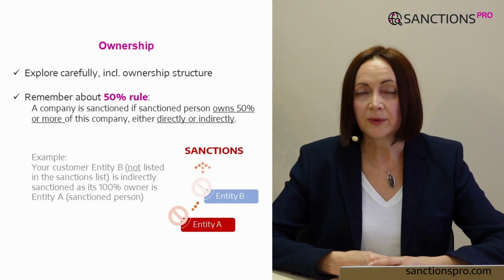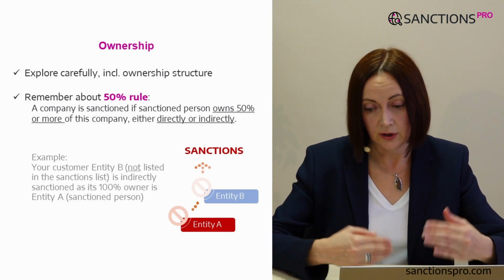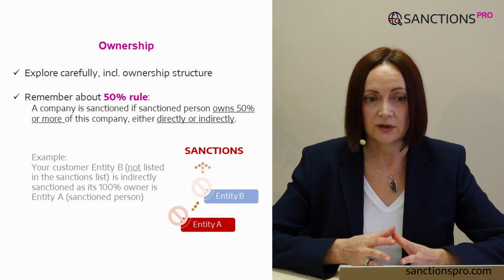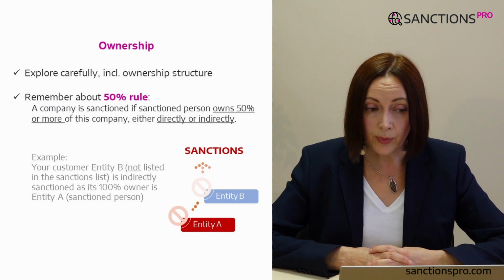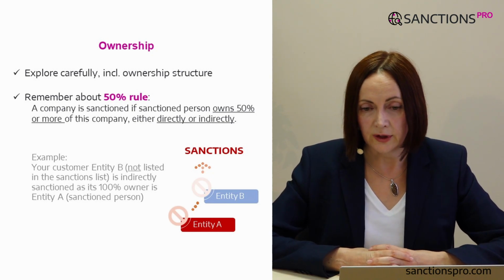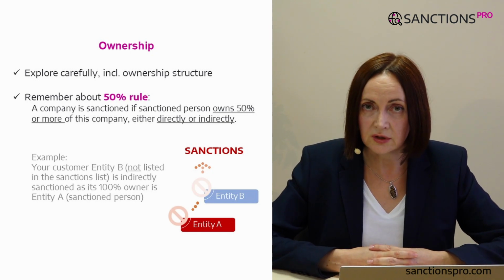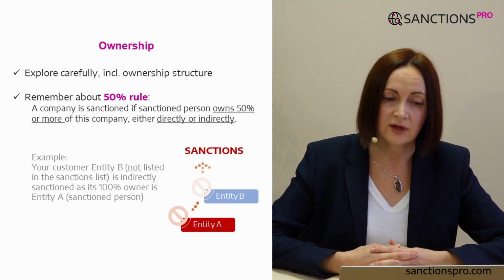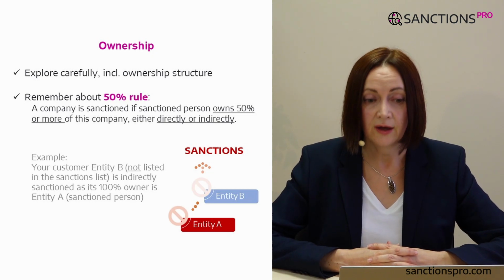Sanctions: Known Your Client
Sanctions compliance: sanctions control, sanctions monitoring, sanctions screening & sanctions risks. Sanctions PRO training & services

PARTNERsafe risk management platform: Cooperation. Sanctions. Due diligence.